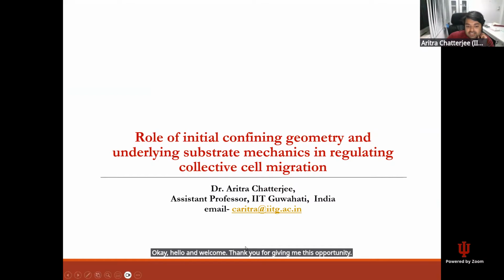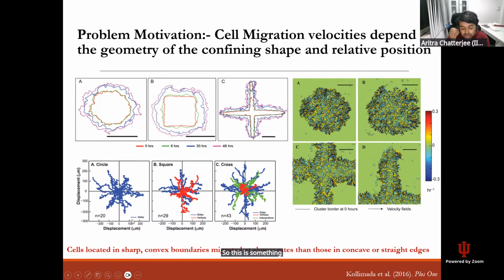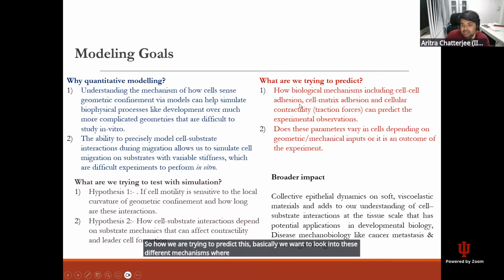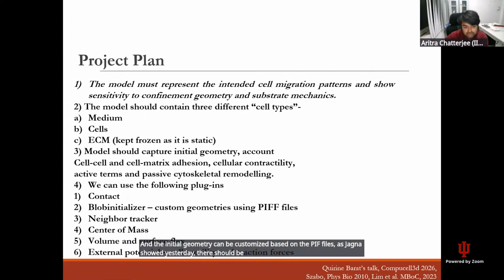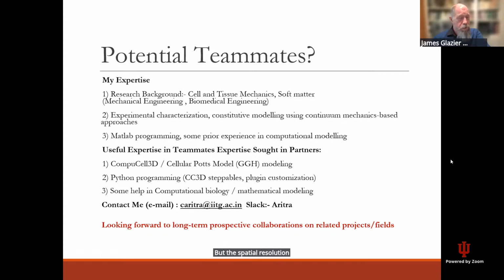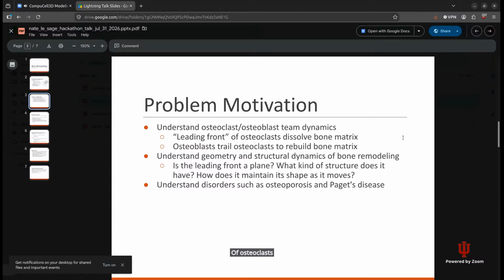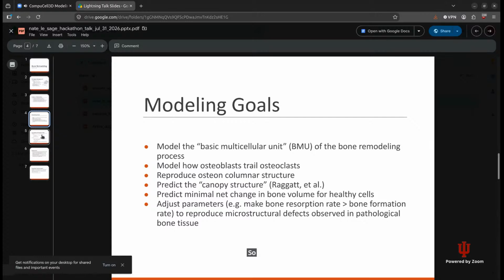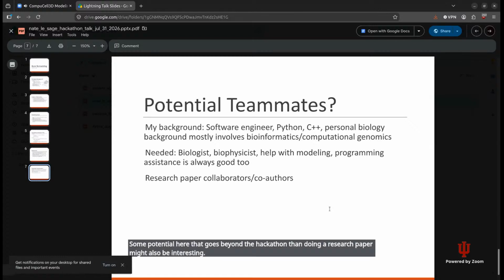CompuCell3D WS 2026: 5.E: Proposals: Migration, Bone Remodeling [Chatterjee, Le Sage] July 31, 2026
CompuCell3D Workshop: Module 5.E: Hackathon Project Lightning Talks (July 31, 2026)

Presented by:

Dr. Aritra Chatterjee
Assistant Professor, Indian Institute of Technology Guwahati
Guwahati, India

Nathaniel Le Sage

This session presents two proposed CompuCell3D hackathon projects. Dr. Aritra Chatterjee discusses how initial confinement geometry and substrate mechanics regulate collective epithelial-cell migration. Experimental observations from circular, square and cross-shaped colonies show that cells near sharp convex boundaries migrate more slowly than cells along concave or straight edges. The proposal also examines how actomyosin contractility and substrate viscoelasticity may alter migration speed, velocity fields and colony expansion.

The proposed CompuCell3D model would combine customized PIF geometries, cell-cell and cell-matrix adhesion, volume and surface constraints, active motility and an underlying ECM or substrate representation. The discussion considers whether substrate mechanics could initially be represented using linked virtual cells and later coupled to a finite-element solver.

Nathaniel Le Sage proposes a model of bone remodeling within an osteon. Osteoclasts remove bone matrix, osteoblasts rebuild it and some osteoblasts become embedded osteocytes. The model would examine the geometry of the advancing osteoclast front, the trailing behavior of osteoblasts and the balance between bone resorption and formation. Changes in these processes could be used to explore pathological microstructures associated with osteoporosis and Paget’s disease. The proposal identifies long biological timescales, complex signaling and mechanical stress in bone as important modeling challenges.

*Contents*

01:15 Introducing the two lightning talks
01:48 Aritra Chatterjee: presentation begins
01:57 Collective cell migration and morphogenesis
02:21 Circular, square and cross-shaped confinement
02:38 Curvature-dependent migration behavior
03:11 Velocity fields and position within the colony
03:48 Role of actomyosin contractility
04:18 Viscoelastic substrate mechanics
05:01 Modeling goals and hypotheses
05:47 Cellular Potts Model energy components
06:25 Proposed inputs and measurable outputs
07:03 CompuCell3D project plan and cell types
07:14 Custom initial geometries using PIF files
07:24 Contact, VolumeFlex and SurfaceFlex
07:33 ExternalPotential and active migration
07:47 Research background and collaboration request
08:15 First presentation concludes
08:35 Q&A: confinement-channel dimensions
08:55 Representing a deformable substrate
09:01 Possible finite-element coupling
09:48 Hackathon modeling recommendations
10:07 Nathaniel Le Sage: speaker transition
10:28 Bone-remodeling presentation begins
10:50 Osteons and the cellular structure of bone
11:09 Osteoclasts, osteoblasts and osteocytes
11:29 Cell migration and remodeling teams
11:58 Geometry of the osteoclast leading front
12:37 Osteoporosis and Paget’s disease
13:03 Modeling the basic multicellular unit
13:21 Osteoblast–osteoclast interactions
13:39 Simulating pathological remodeling imbalance
14:13 Model feasibility and cell numbers
14:31 Static extracellular matrix assumption
14:48 Mechanical stress and continuum mechanics
15:00 Long biological timescales
15:06 Complex remodeling-signaling networks
15:16 Skills sought from potential teammates
15:46 Second presentation concludes
15:53 Related bone-remodeling models
16:05 Bone metastasis and subcellular signaling
16:46 Project teaming and next steps